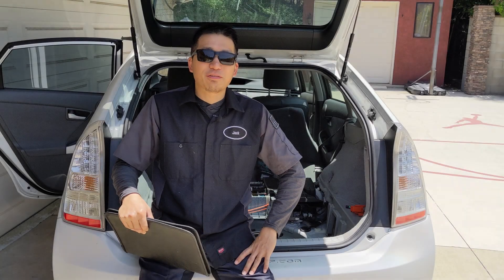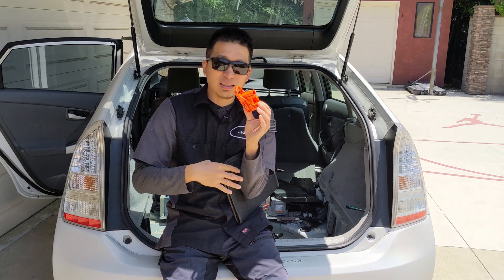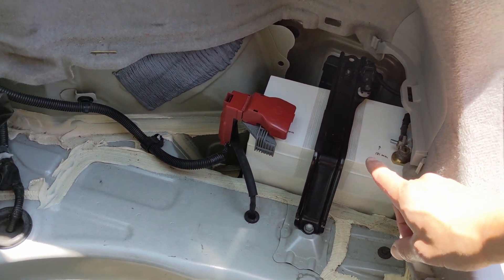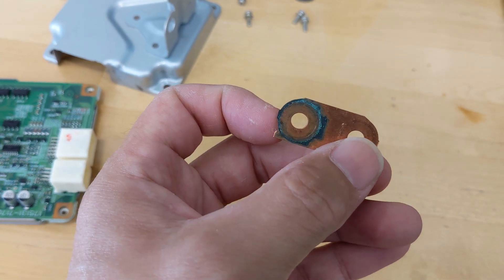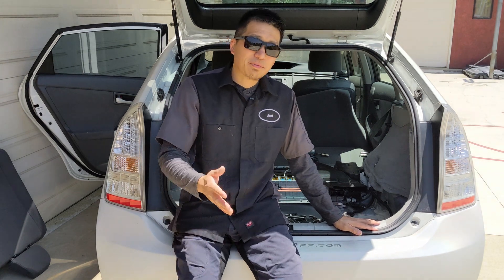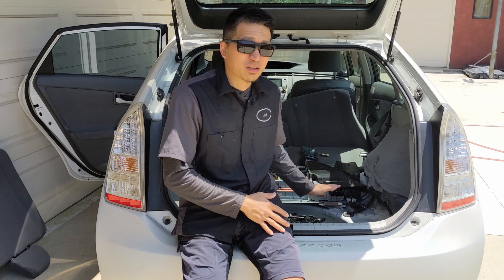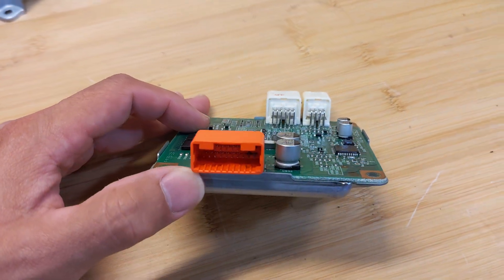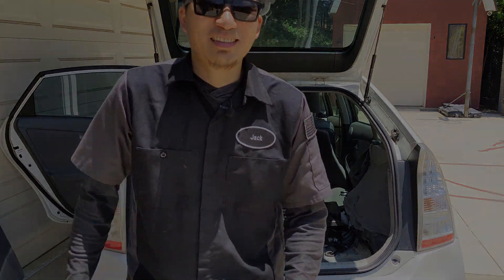10 common installation mistakes for Prius hybrid battery - MUST WATCH!!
In this episode we go over the common mistakes that WILL reduce the life of you hybrid battery.

1. Service plug - 0:59
2. Broken stud - 1:50
3. Loosed nut - 2:30
4. Weak 12v battery - 3:02
5. Corroded copper bus bar - 4:22
6. Corroded cable joints - 4:54
7. Force charging - 6:28
8. Force discharging - 7:14
9. Corroded ECU - 8:15
10. Dr. Prius App - 9:21

For Dr. Prius App, check out